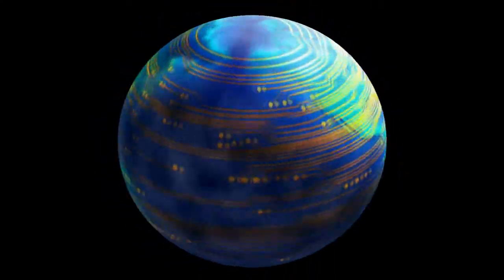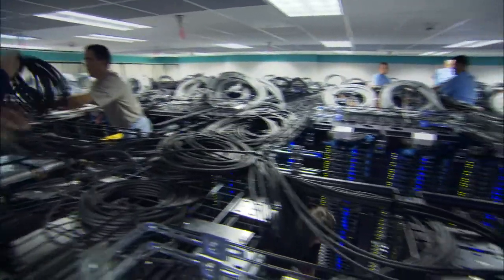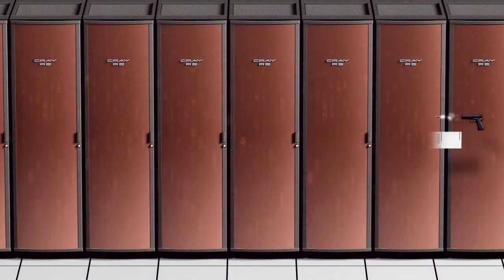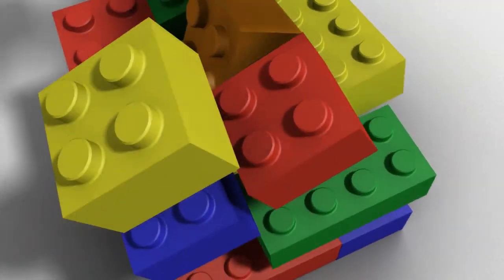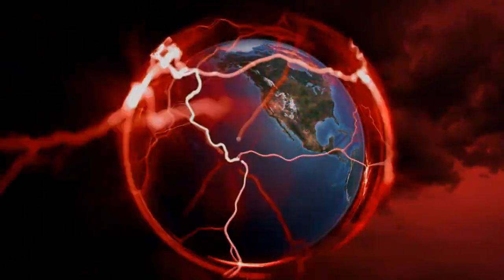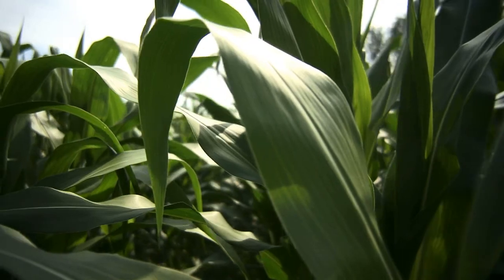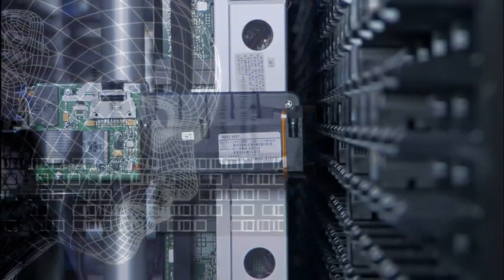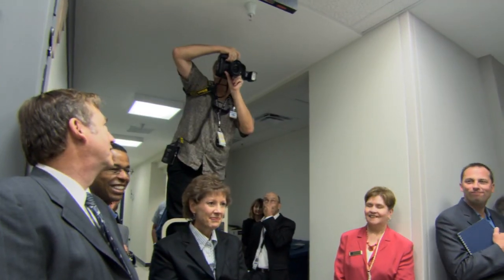Sandia's HPC Complex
An overview of the High Performance Computing Annex for kids attending the facility tour on Sandia's Take Our Daughters and Sons to Work Day.

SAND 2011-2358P